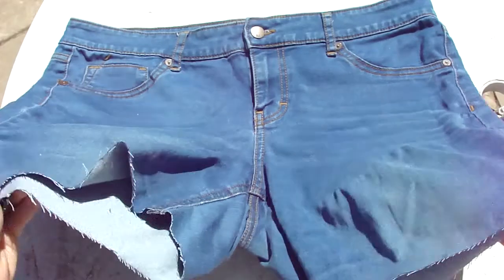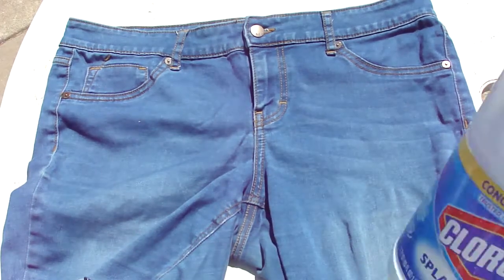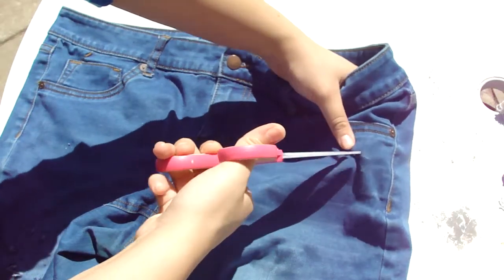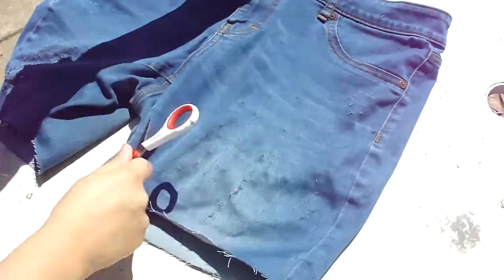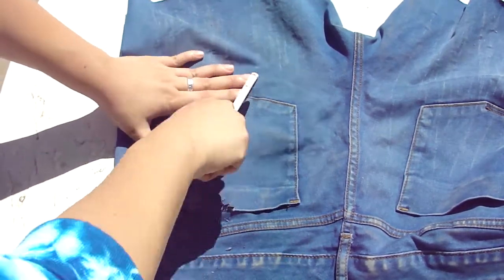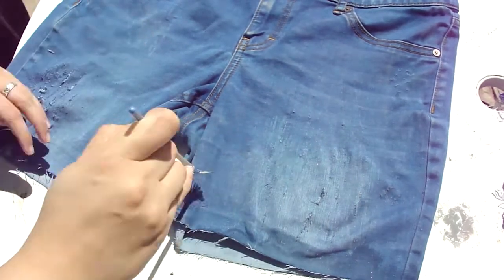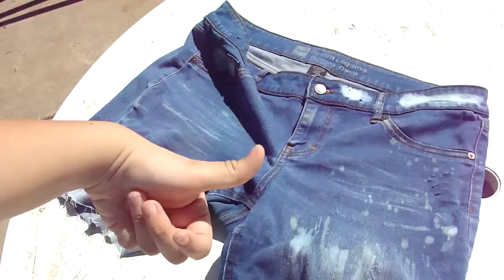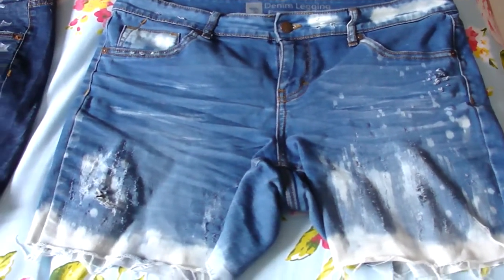Easy D.I.Y. Distressed Shorts!!!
CLICK HERE FOR VIDEO INFO

Hope you all sport your new distressed shorts this summer!!! I just love my shorts and getting to save money for other stuff is the best.

xoxo,
     Bianca